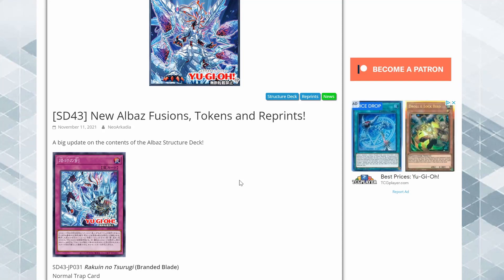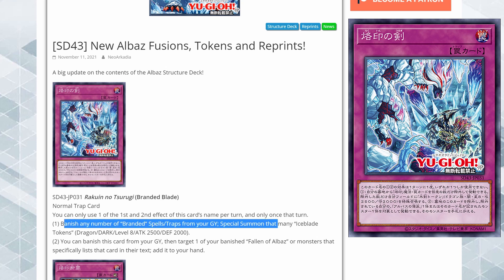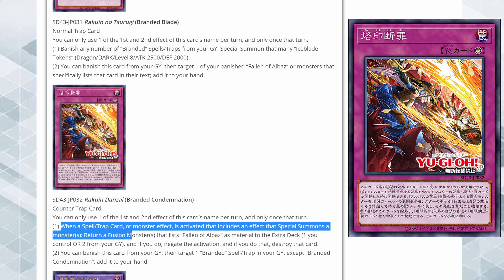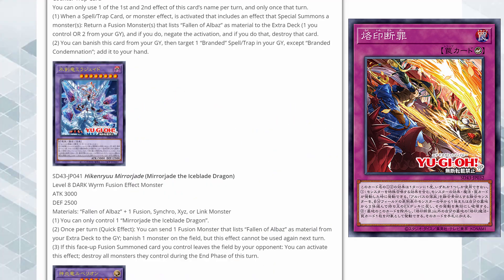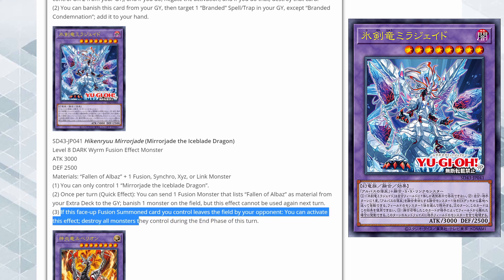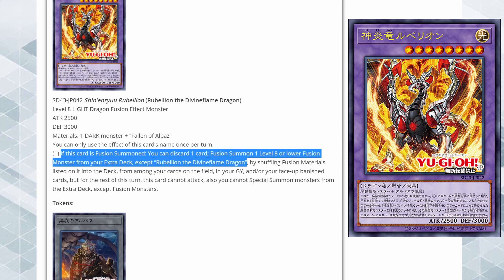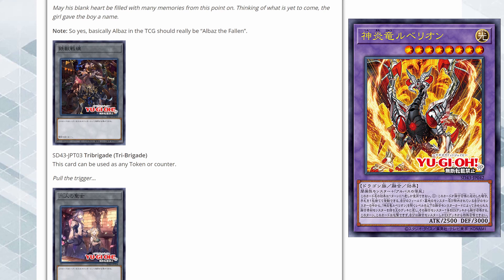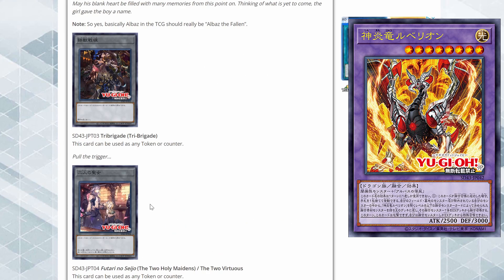NEW ALBAZ FUSION MONSTERS! MORE NEW ALBAZ CARDS | STRUCTURE DECK: ALBAZ STRIKE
Hey guys, there are more cards announced for Albaz Strike Structure deck. Among them there's a new fusion monster! What do you think about them?

There are more deck profiles, test hands, new card reviews, and live duels on the way, so hope you guys stay to watch!